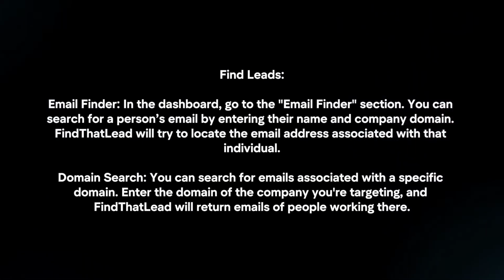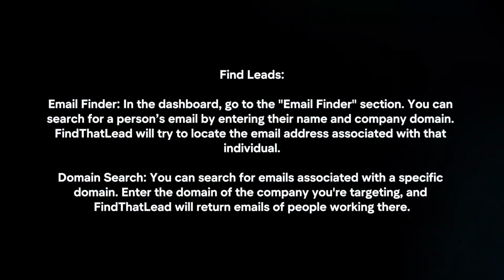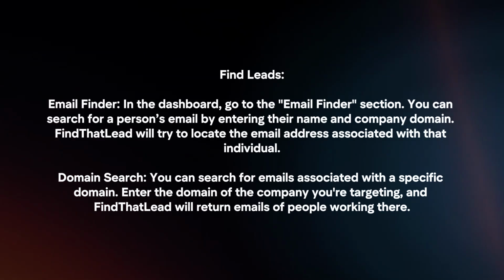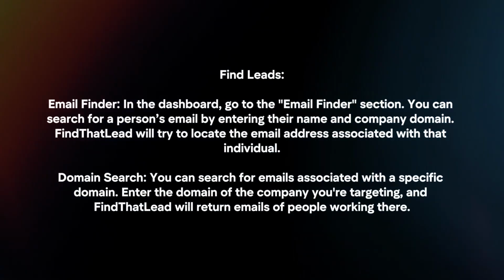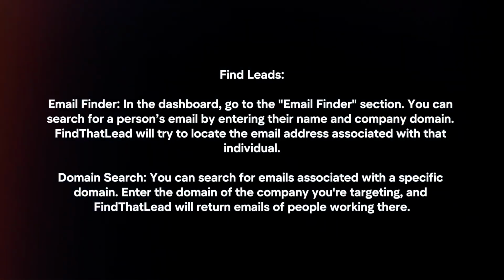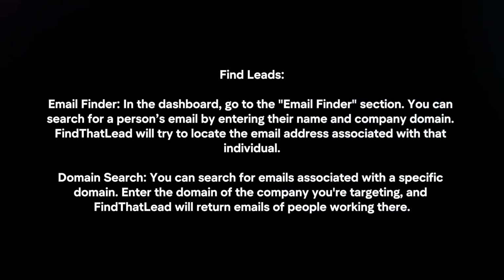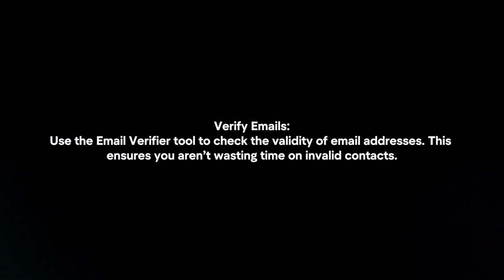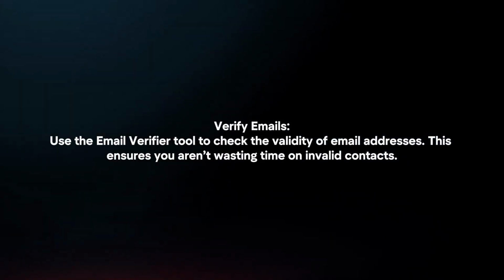How To Use FindThatLead (Tutorial For Beginners)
In this video I will explain How You Can Use FindThatLead In 2025.